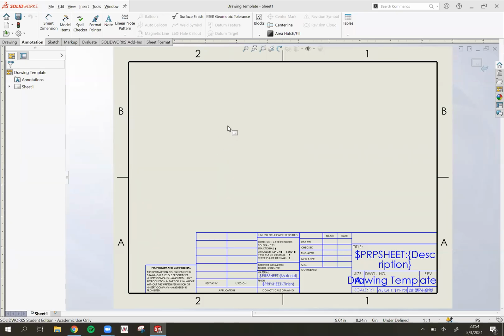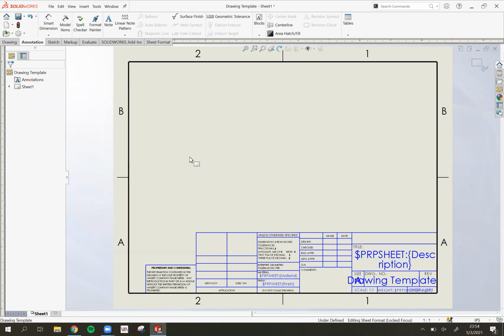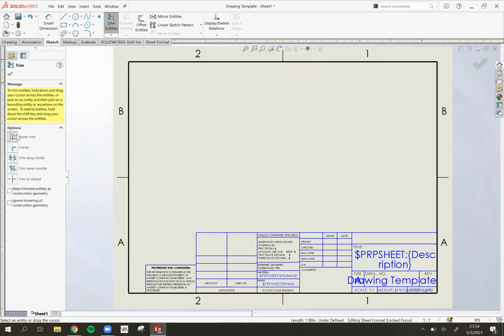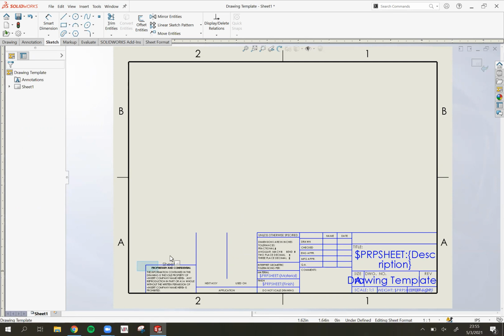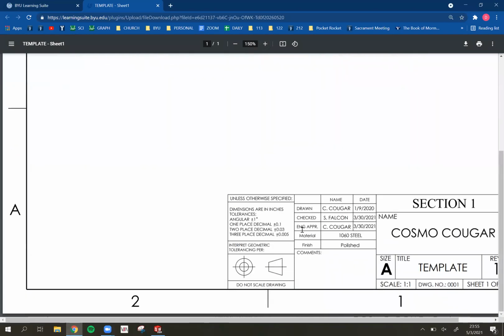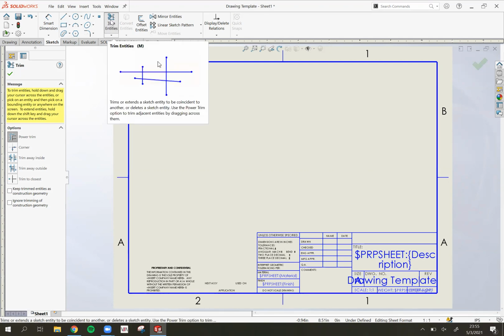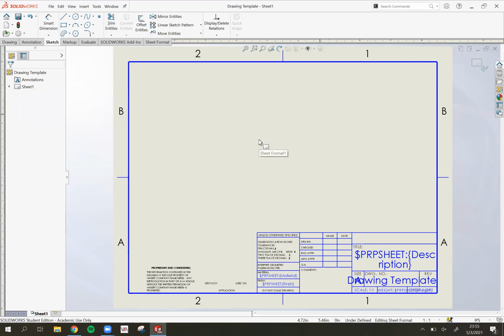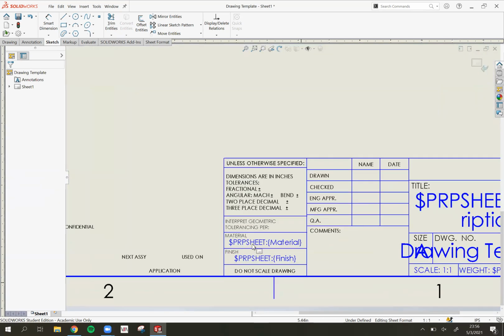Title block 2/5: Trim or delete lines and notes